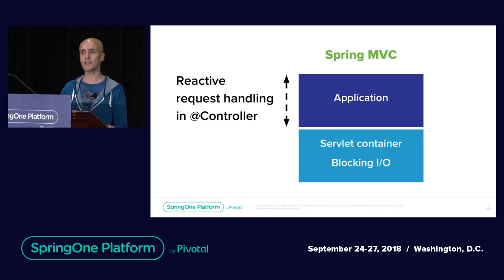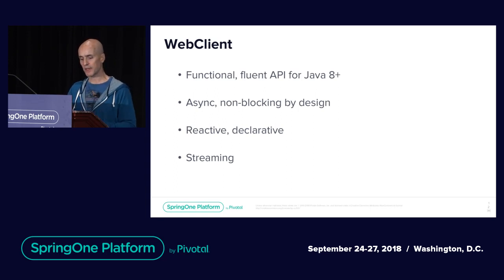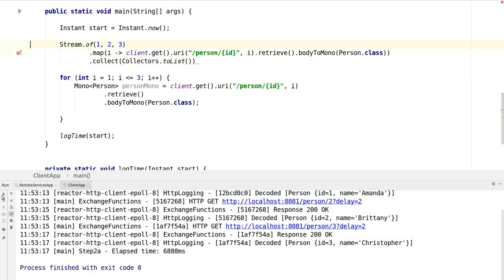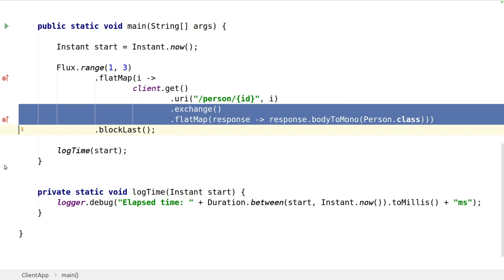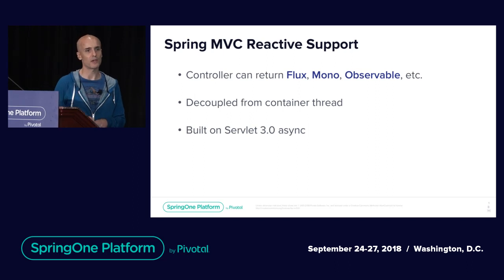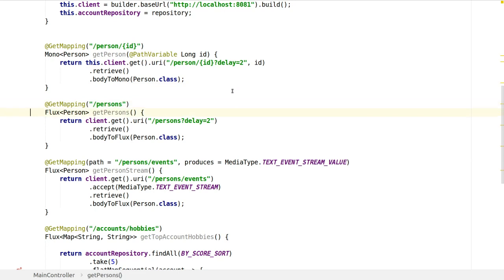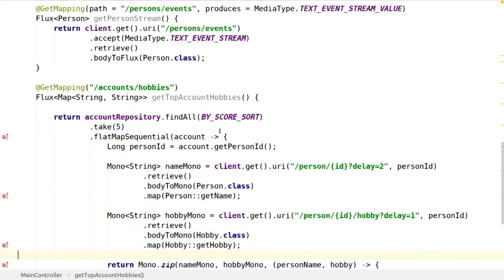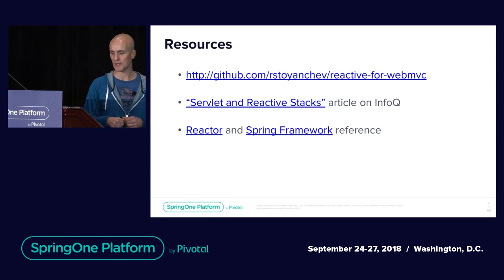Guide to "Reactive" for Spring MVC Developers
Having a modern, reactive, non-blocking, web stack in Spring Framework 5.0, along with reactive Spring Data repositories, is of great strategic importance, providing a range of new options for a category of applications. What if you're not ready for a full reactive stack, either because you don't need the level of scale and concurrency, or because you're using blocking dependencies (e.g. JDBC, JPA), or simply have other issues vying for precious time and attention? One of the strengths of the Spring Framework has always been to provide an incremental range of options, so applications can choose what's best for them, and the async, non-blocking space is no exception. This talk is a guide for Spring MVC developers to understand the reactive features available to them to add value to existing applications. We'll discuss the use of a reactive data repository layer, orchestrating remote service calls, response streaming, testing, and more. We'll take a look at how using reactive libraries changes the way you write and debug applications. We'll also discuss the limits of what you can do in Spring MVC and what more you can do with a full reactive stack and Spring WebFlux.
Speaker:
Rossen Stoyanchev
Senior Staff, Pivotal